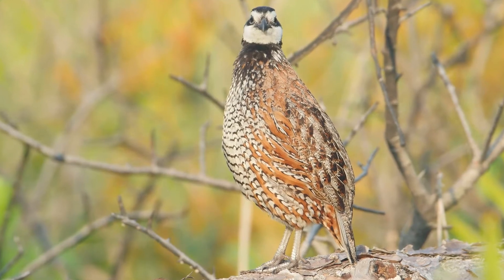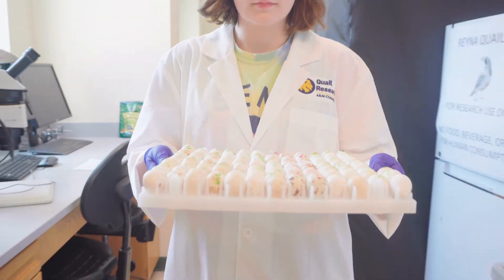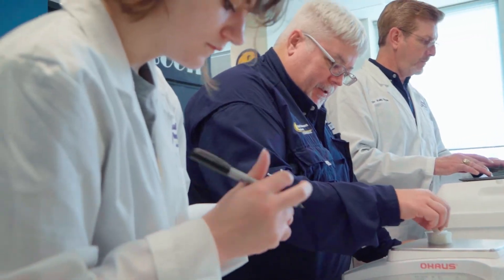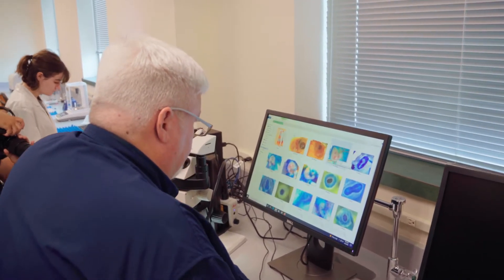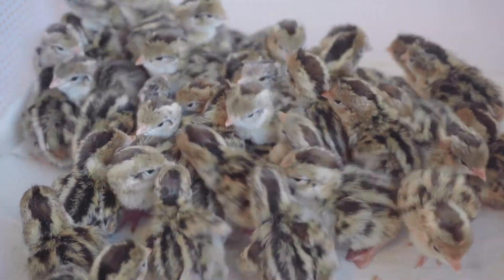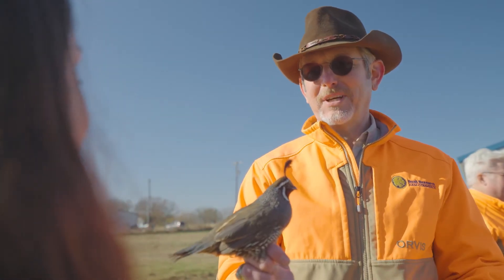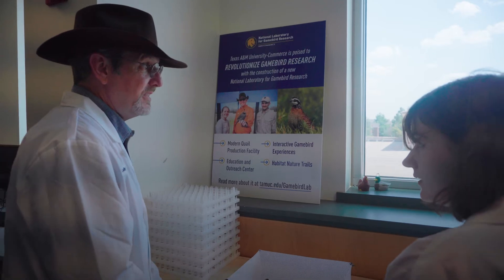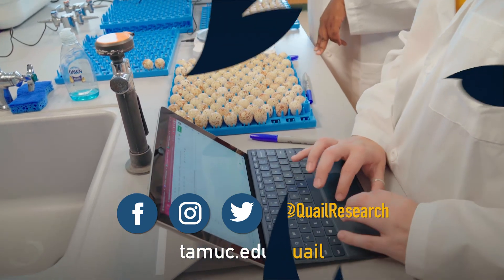Quail Egg Research — The Quail Research Laboratory at Texas A&M University-Commerce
The Quail Research Laboratory at Texas A&M University-Commerce has been hard at work performing groundbreaking research into initiatives to create sustainable quail populations in Texas.

To learn more about the Quail Research Laboratory at A&M-Commerce, visit tamuc.edu/quail